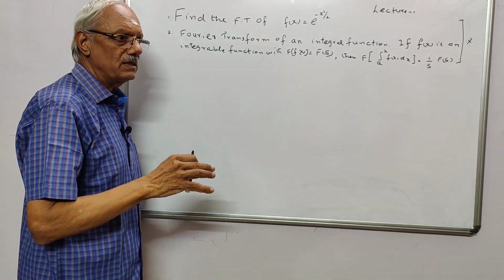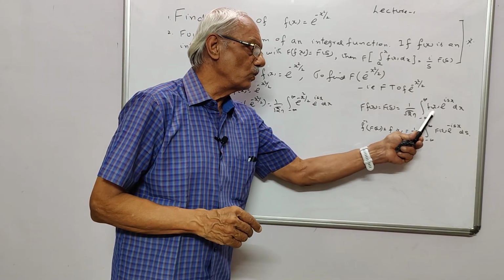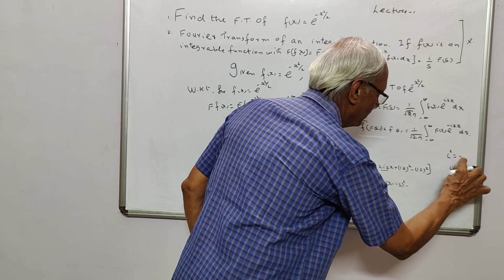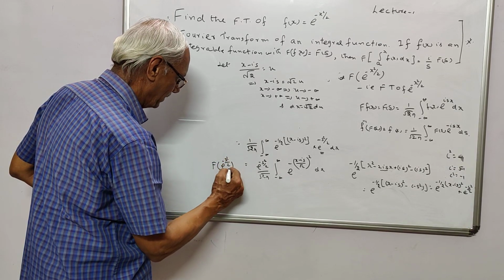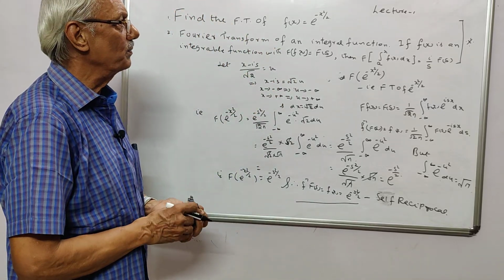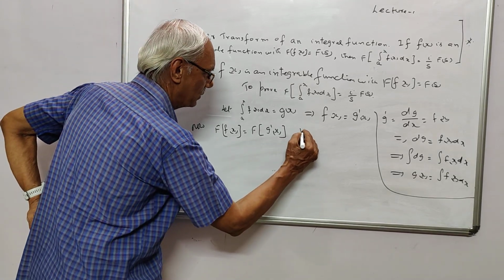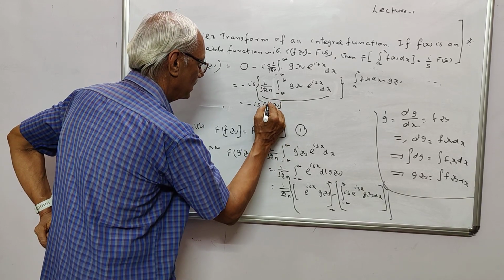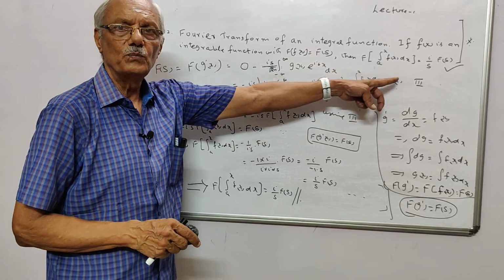Fourier Transforms-L1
Fourier Transform of interal self reciprocal function